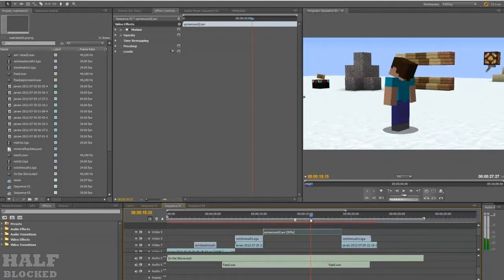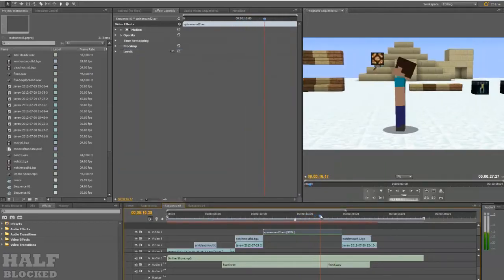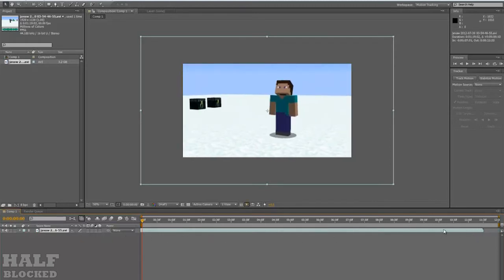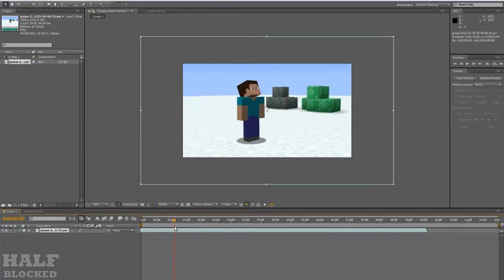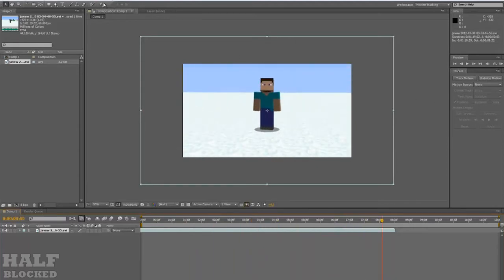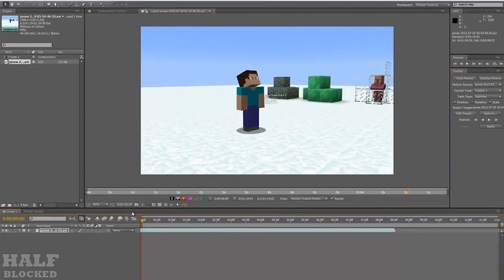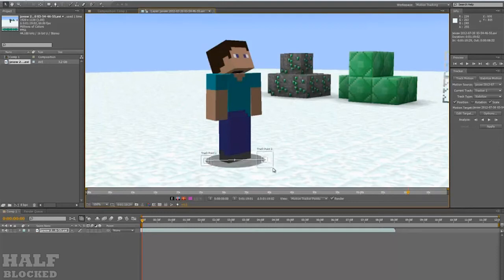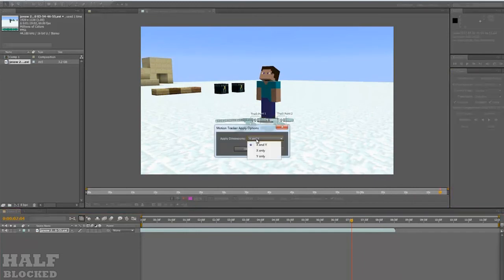Making of The minecraft 1.3 commercial contest video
Here is rundown of the process, enjoy and try to learn something while your here. I always try to show a tip or two.